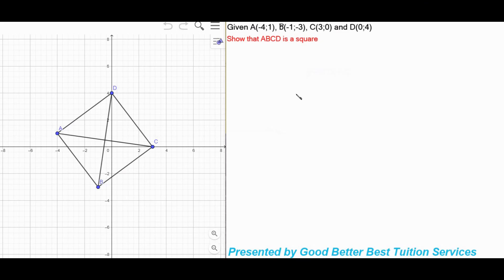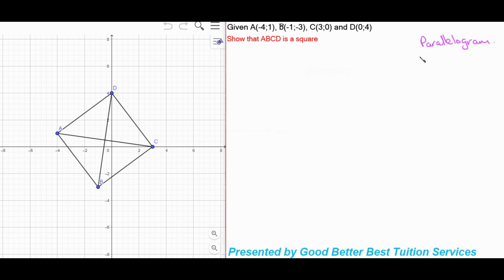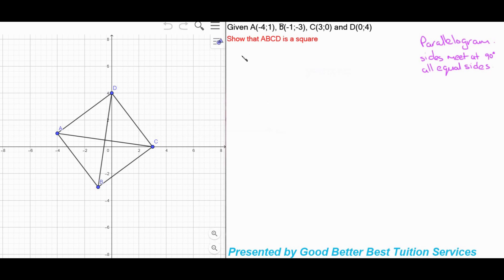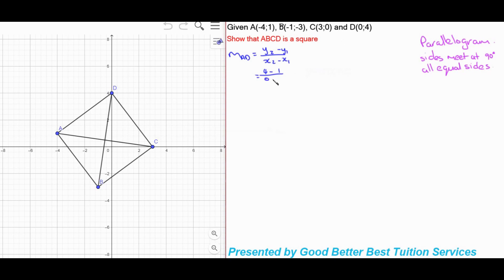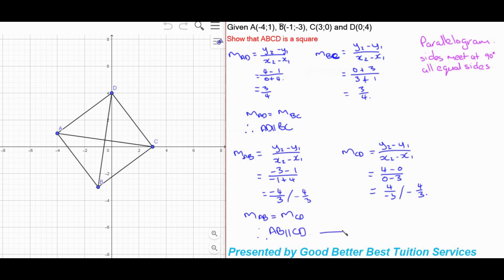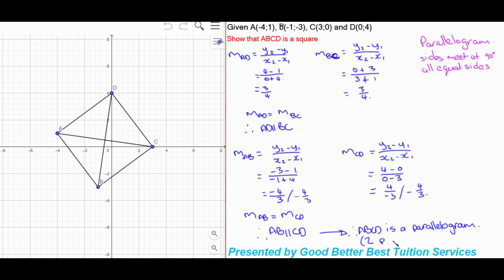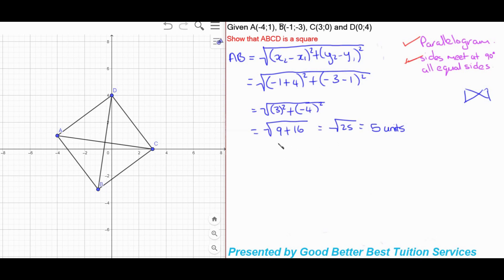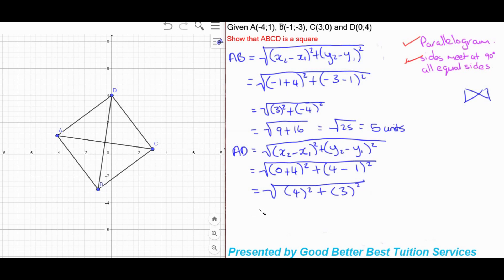Grade 10 Maths: Analytical geometry: Proving Parallelograms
This video was created to assist our learners with using Analytical Geometry in proving parallelograms